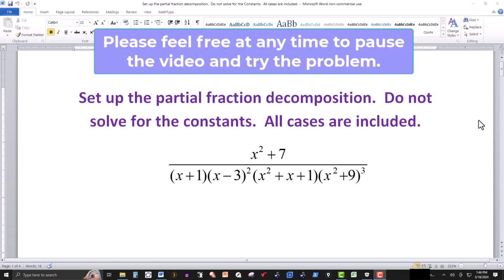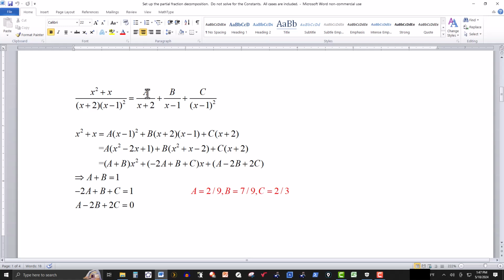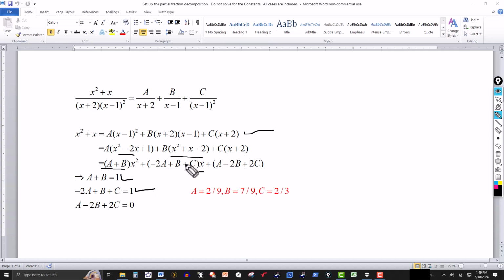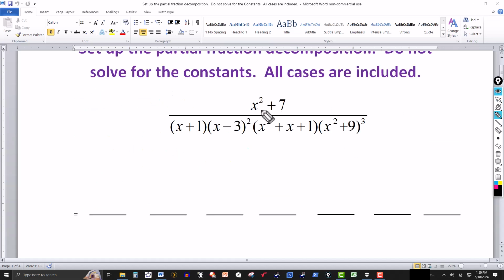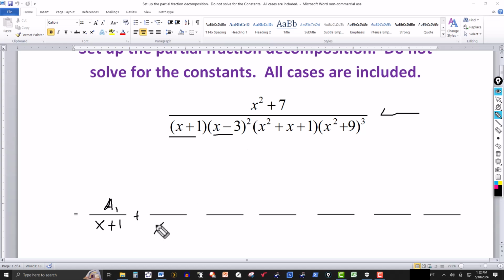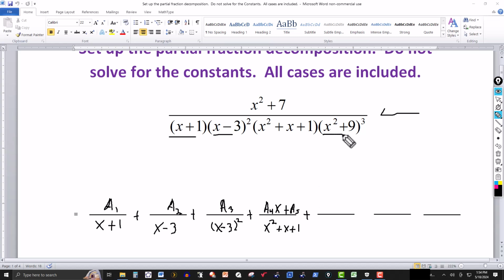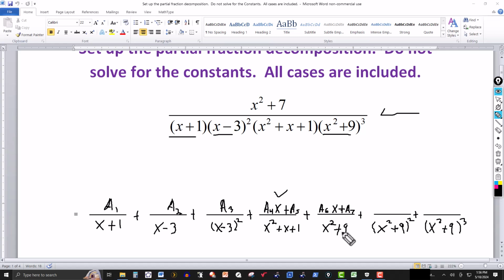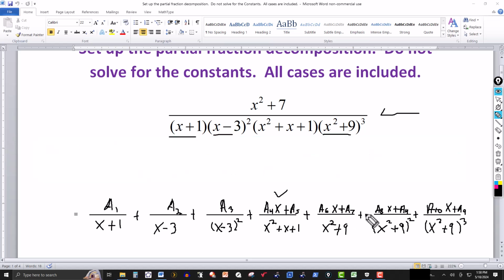Set Up the Partial Fraction Decomposition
In this video, we set up the partial fraction decomposition for a rational expression.  All four cases of the procedure are included in the set up.